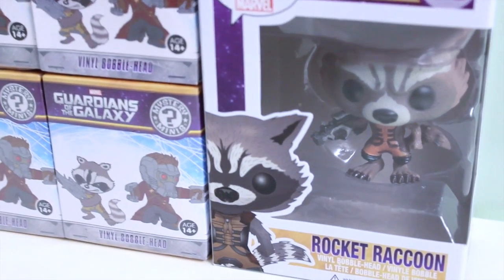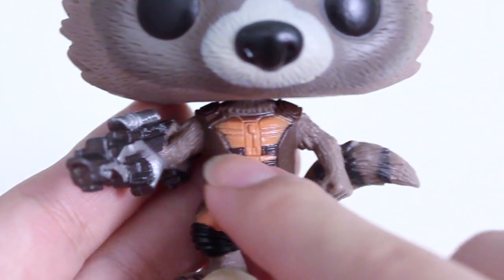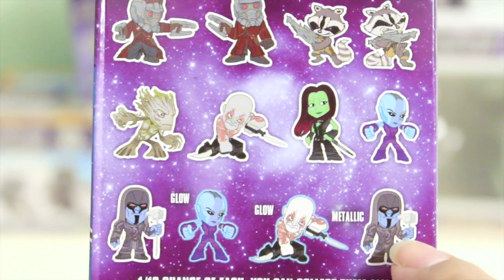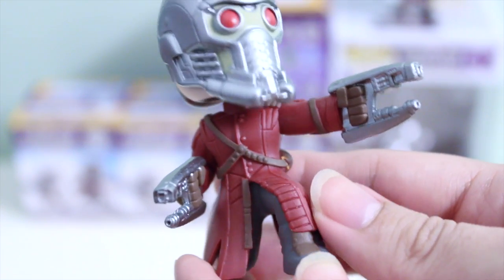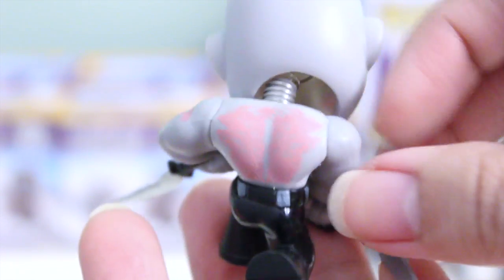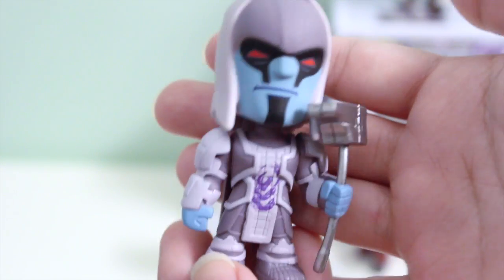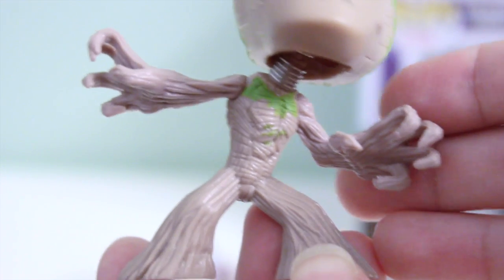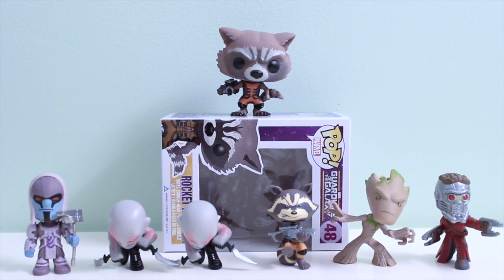Guardians of the Galaxy - Mystery Minis - Funko Pop! Rocket Raccoon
Have you seen Guardians of the Galaxy? Even though there were some parts of the story that I didn't really like, I fell in love with some of the characters from this movie which is why when I saw these Funko mystery minis and Funko Pop Rocket Raccon at my local Hot Topic, I just had to grab them to add them to my collection.

I am very happy that I did because the quality and details of these little figurines totally blew me away! I love them so much!

* Guardians of the Galaxy Funko Mystery Minis were purchased from Hot Topic. $ 8.50 each box but at the time, they had BOGO50% sale going on.

* Guardians of the Galaxy Funko Pop! Rocket Raccon was purchased from Hot Topic. $ 12.50 but at the time, they were having "Hot Cash" promotion and I paid $ 6.25 for him.